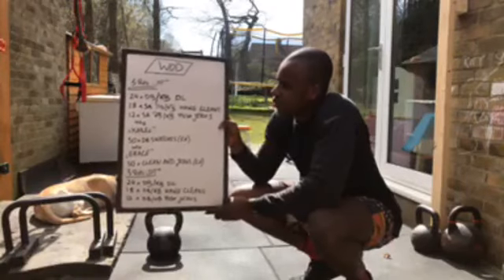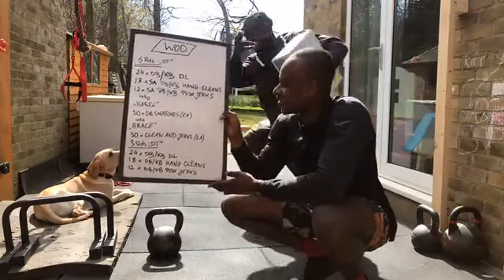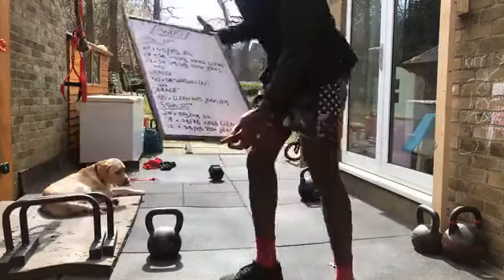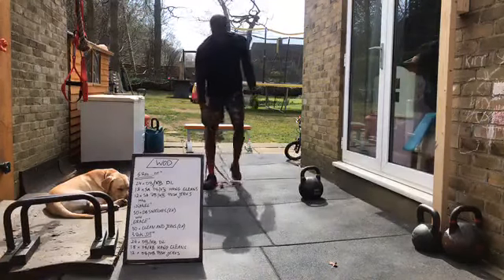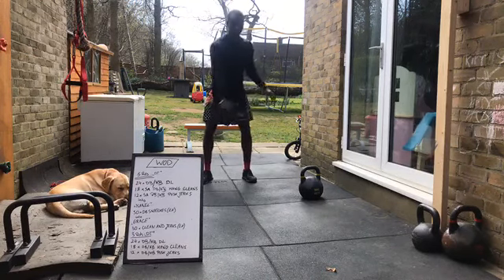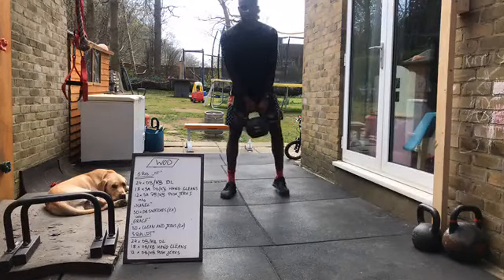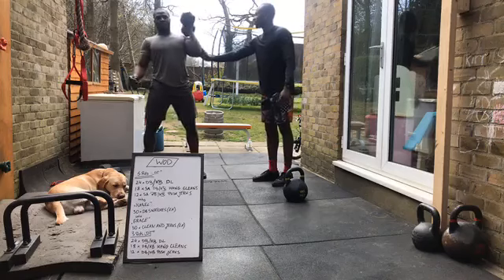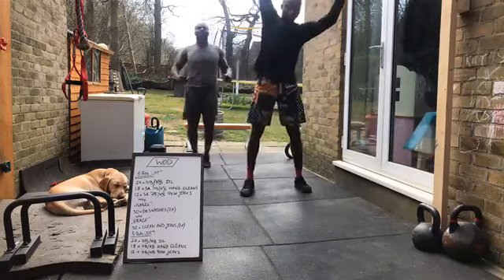DB/KB Workout - 07/04/20